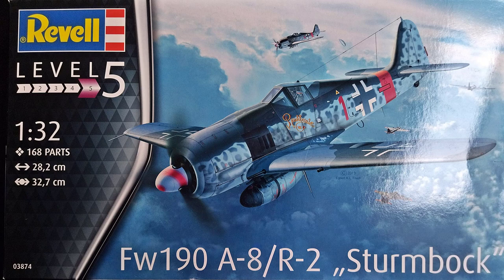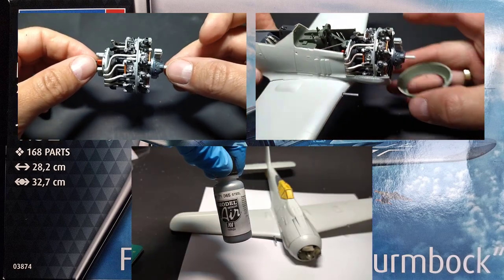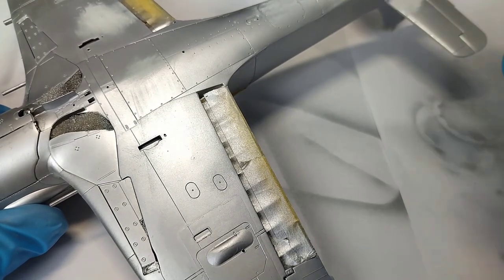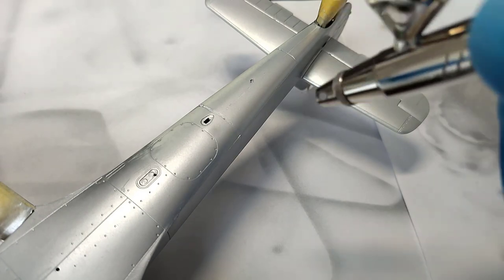Fw190 A-8/R-2 Sturmbock. BUILD PART 2/4. Revell 1:32 03874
BUILD PART 2 of Fw190 A-8/R-2 Sturmbock Revell 1:32 03874
In this video I will make the engine, place it in the fuselage, and prepare the model for painting.
The Focke Wulf 190 A-8 was a one-seated single-engine German fighter plane widely used during World War II. The production on the A-8 version was numerous and began in February 1944. The fighter was powered by a BMW 801 D-2 or 801Q engine. Different versions of Fw-109A-8 served also as experimental planes, i.e., to test tanks located on the top of the wings.